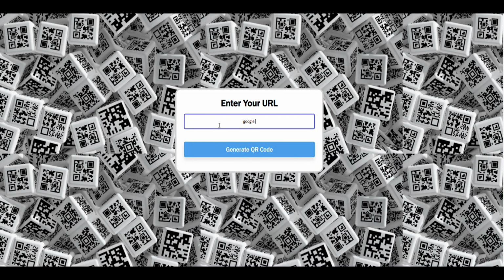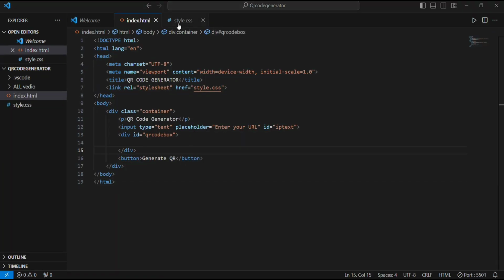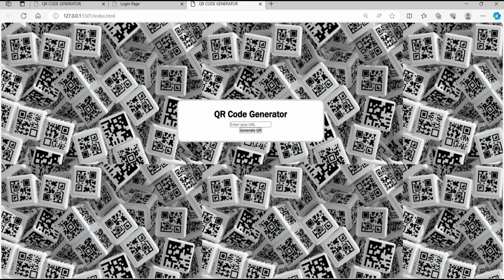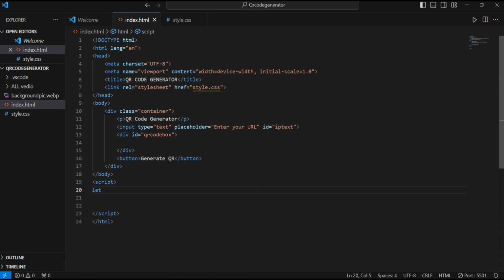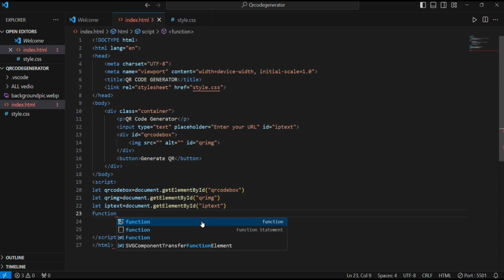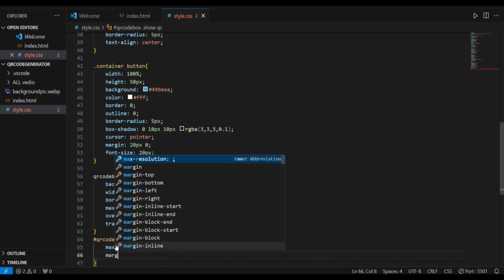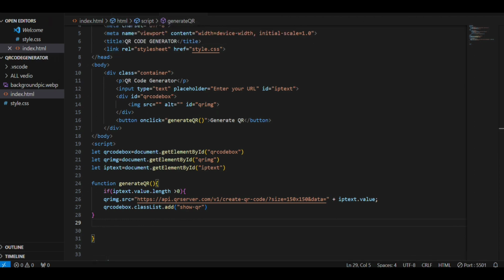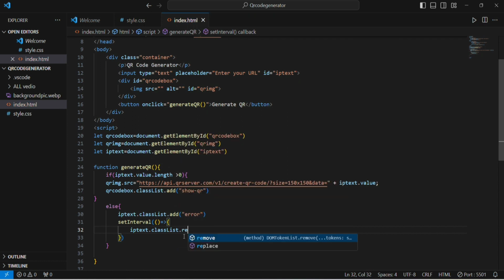How To Make QR Code Generator Website Using HTML CSS And JavaScript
Learn How To Create Your Own QR Code Just Using HTML CSS And JavaScript | Make QR Code Generator Using JavaScript

👉Here in this video we will make QR Code Generator with Fee QR Code Generator API link given below. This QR Code Generator can make QR Code of any Text or Link. You will get the QR Code in Image format. We will make it using HTML CSS and JavaScript.

 • Create Your Own Keeper App with HTML ...

 • How To Create Login Page  HTML and CS...

✨Tags✨

QR code generator website
QR code generator App
QR code generator javascript
QR code generator tutorial
QR code generator web design
generate QR code for link
generate QR code for text
generate QR code for address
generate QR code JavaScript
generate QR code Website
codewithswarnali
code with swarnali
build from scratch website
beginner website
Web development
stopwatch javascript
swarnali